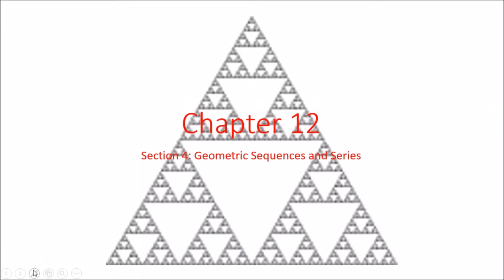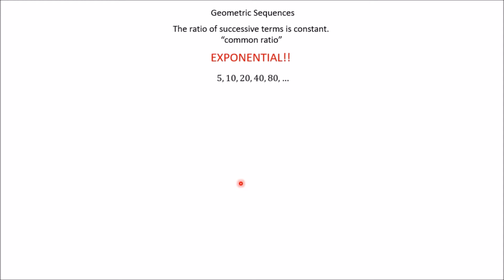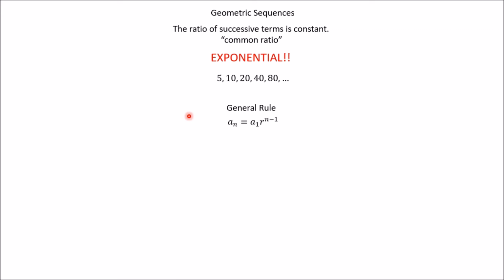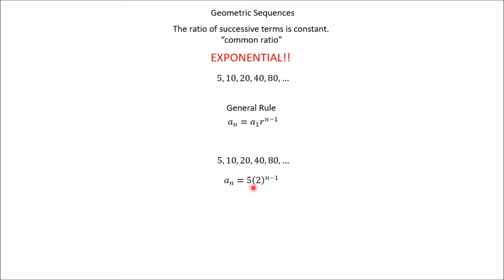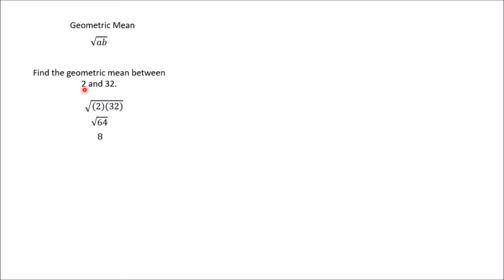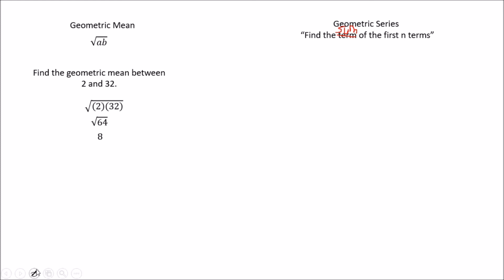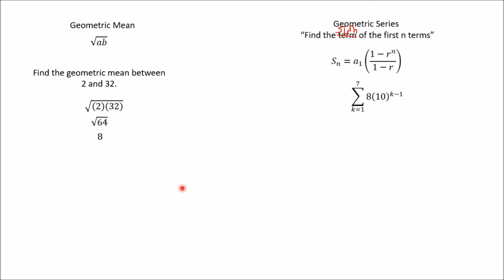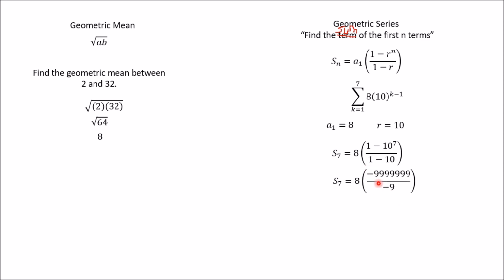12 4 Geometric Sequences and Series